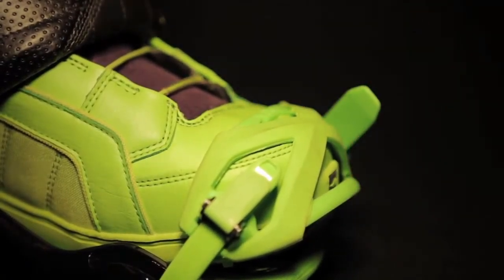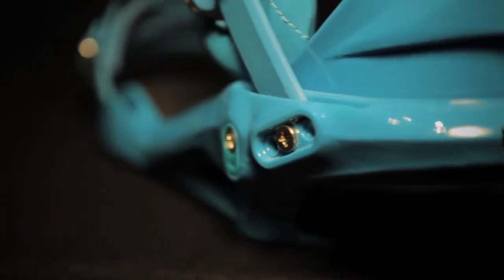Rome Mob Boss Snowboard Bindings 2013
V-Rod Unibody Baseplate - V-Rod is a V-shaped baseplate with a "rod" of edge-to-edge contact that limits the binding's footprint on the board which delivers three things: natural board flex, greater binding flexibility side-to-side, and full power from toe to heel. The all-plastic unibody baseplate works with Rome's V-Rod power-with-flex geometry to optimize board flex while maintaining edge-to-edge-response.